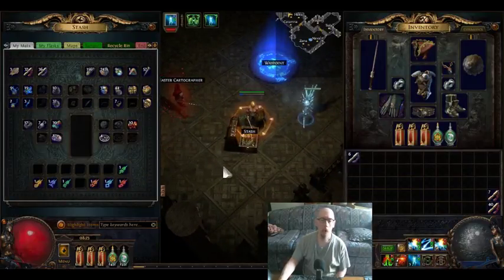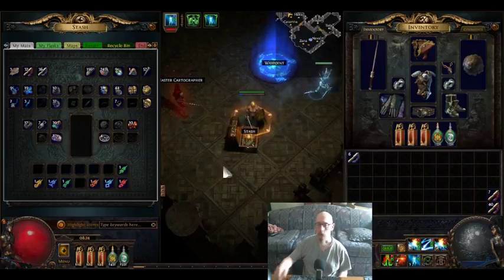An Experimental Elemental Hit Build.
Me trying out a new gem that I discovered when I played this game for the very first time. Not so good results. I'll definitely be trying to get back to my default build (Viper Strike).